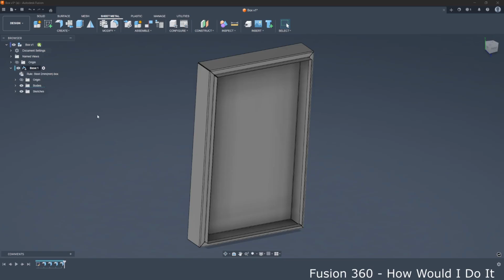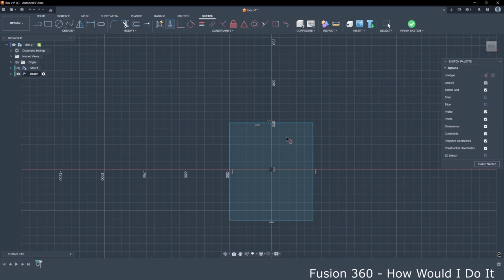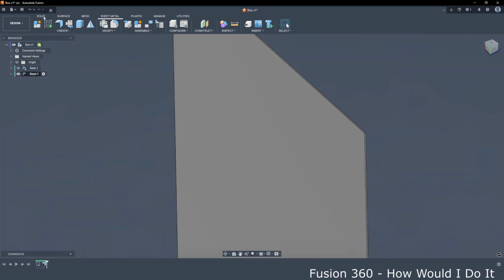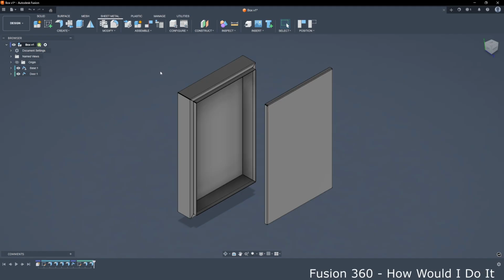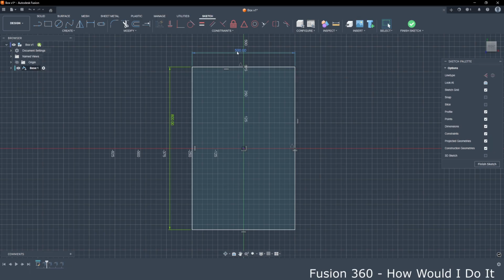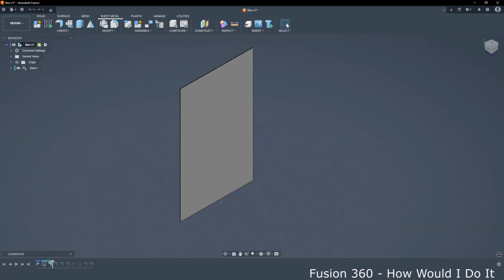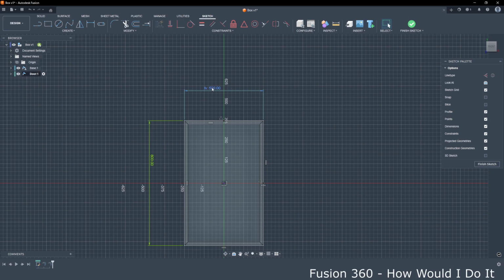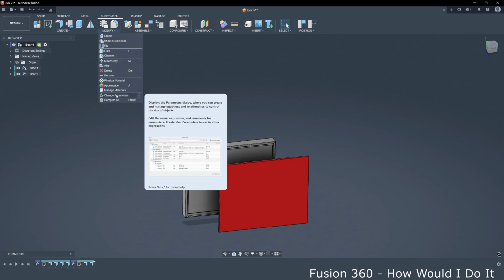Fusion 360 Sheet Metal Doors Tutorial | Creating Hinged Doors + Parametric Design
Welcome to the second video in my Fusion 360 Sheet Metal series!
In this tutorial, we’ll create the sheet-metal doors for our box and set up a fully parametric design, so the doors and box update automatically when dimensions change.

Here’s what you’ll learn in this video:

Creating a new component in Fusion 360 (door panel)

Applying Sheet Metal material and thickness

Sketching and generating a Sheet Metal body

Creating flanges to form the door geometry

Changing appearance and color of components

Setting up parametric dimensions

Using named parameters to link door size with the box size

Updating the entire design by simply changing parameter values

This is a beginner-friendly tutorial and part of a complete Sheet Metal workflow where we build a fully functional sheet-metal box with doors, hinges, and joints.

This tutorial also covers Fusion 360 hinge door modeling, parametric sheet metal design, and general tips for modeling doors in Fusion 360. You’ll see the full sheet metal door workflow and learn the basics of assembly design for beginners.

00:00 – Introduction
00:30 – Creating a new component (door) + selecting material
01:10 – Creating the sketch for the door
02:30 – Creating a Sheet Metal body + adding flanges
03:38 – Changing appearance (color) of components
04:47 – Making the design parametric (named parameters + live updates)